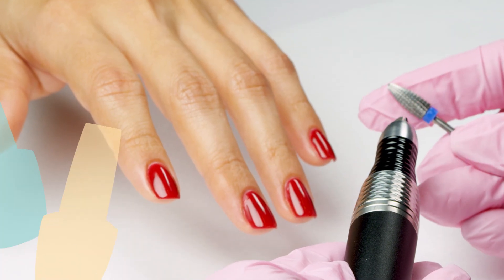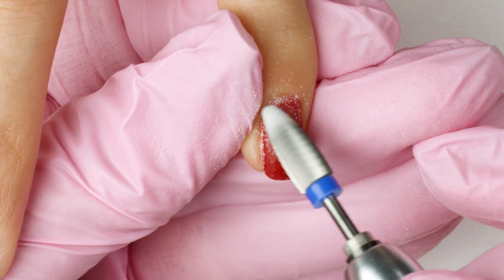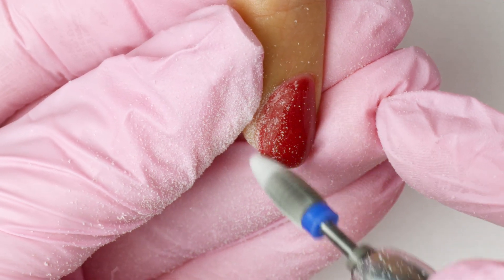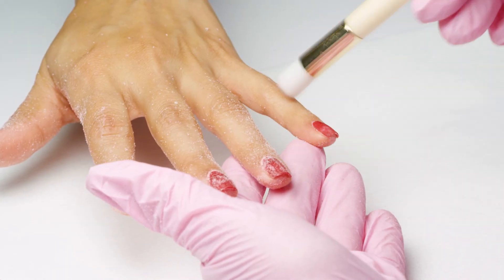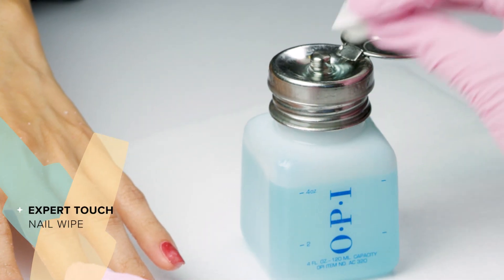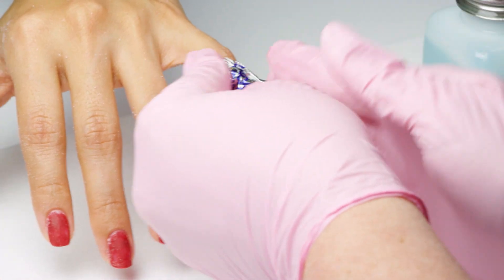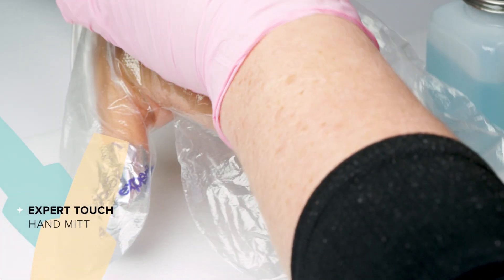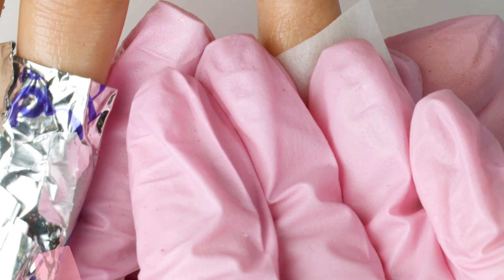OPI Dip Powder Removal Tutorial (e-File)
Watch this step-by-step tutorial to learn how to remove dipping powder from nails using an e-File to start the process off. The more product you are able to remove with the bit, the less time you will need to soak the nails in the end.